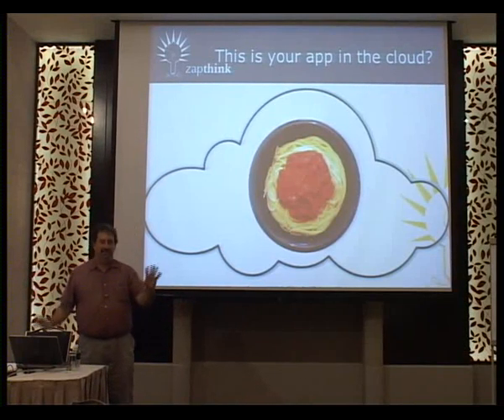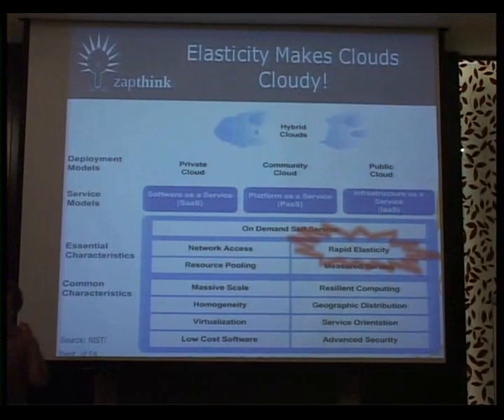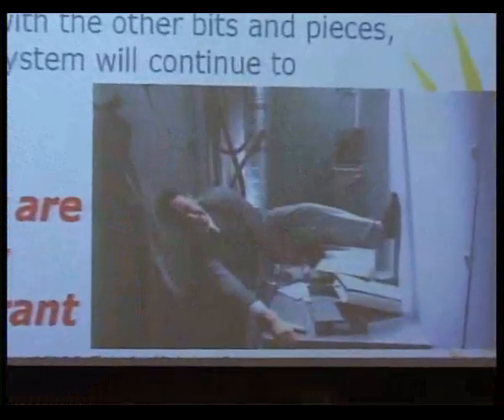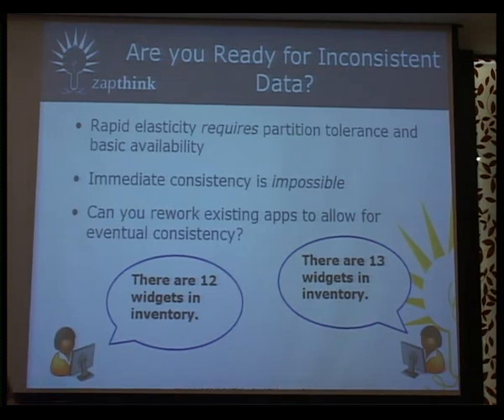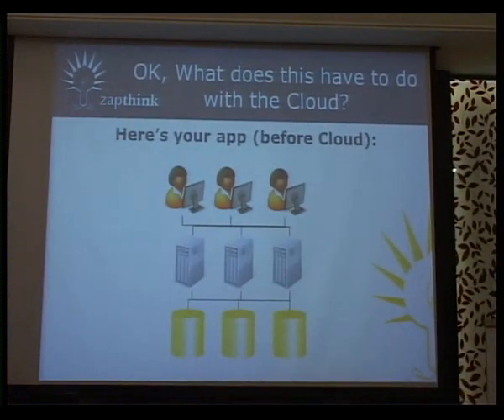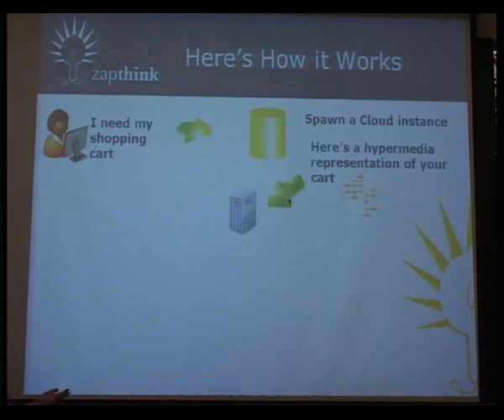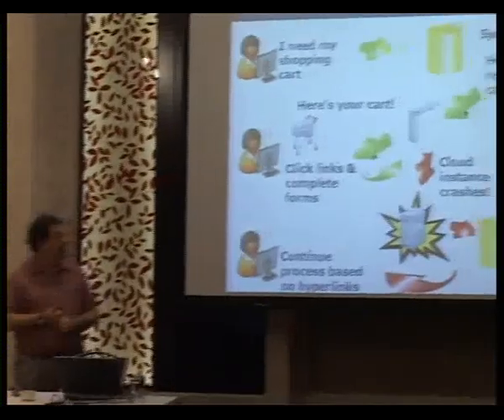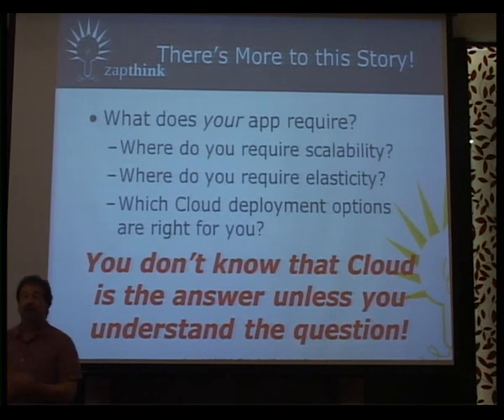REST-based SOA and RESTful Cloud Computing - SOA that finally works (5 of 6)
Listen to distinguished analyst, Jason Bloomberg, President of leading US Analyst firm, ZapThink and an SOA practitioner with over 15 years of experience in real-live implementations and Atul Saini, CEO and CTO of Fiorano Software, a leading enterprise integration middleware Singapore company headquartered in Palo Alto, USA, as they pull all three threads together-SOA, REST, and Cloud Computing-into a set of practical approaches that provide greater agility at a lower cost.